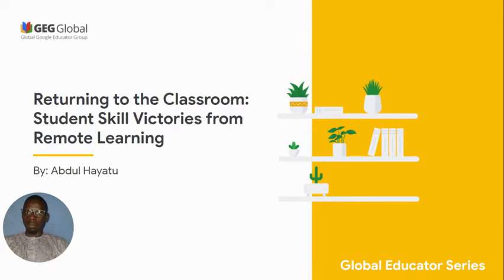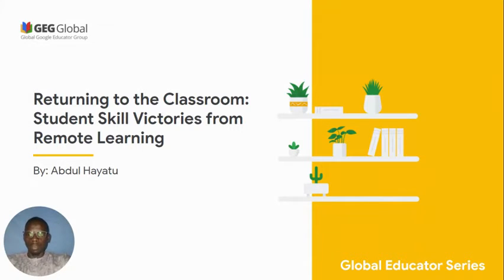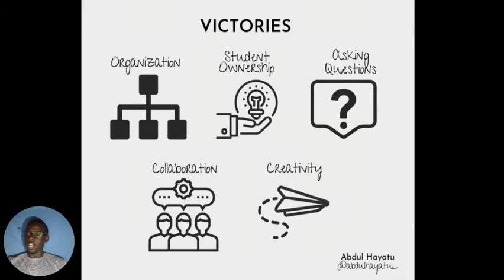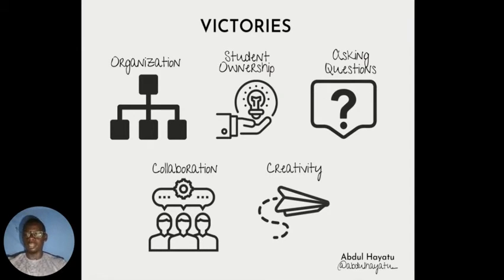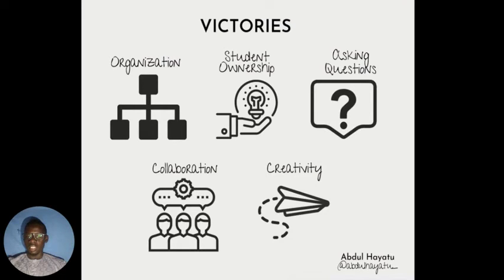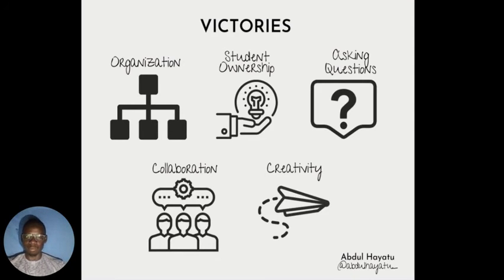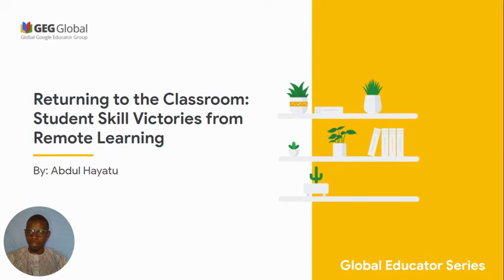Returning to the Classroom: Student Skill Victories from Remote Learning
What have been two or three of your victories that you will add to your forever teacher toolbox?

This video will offer some insights into victories such as organisation and student ownership of learning

Have you returned to work? Please share your top reflections on this Google Form